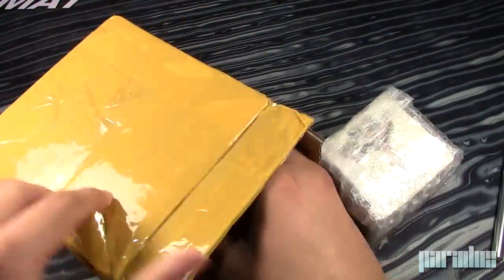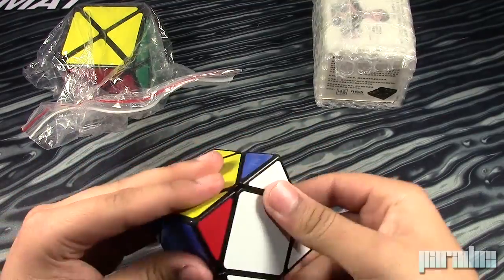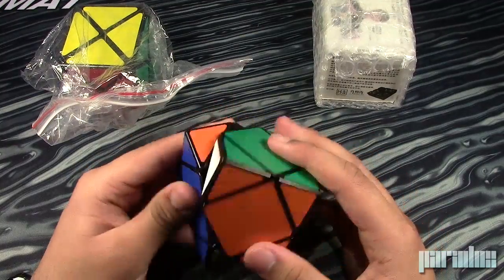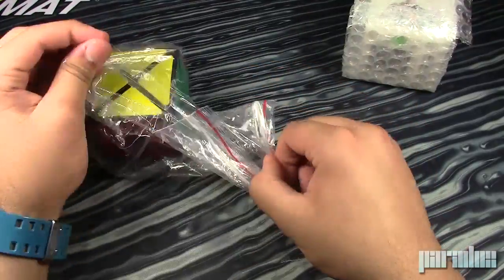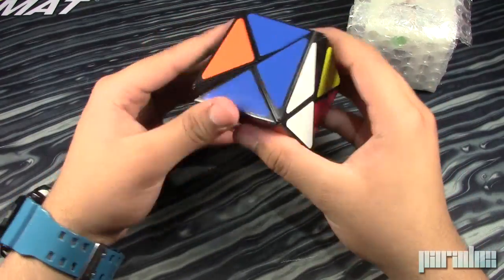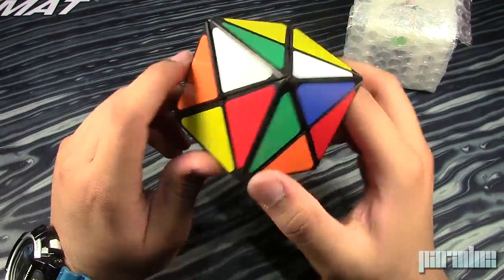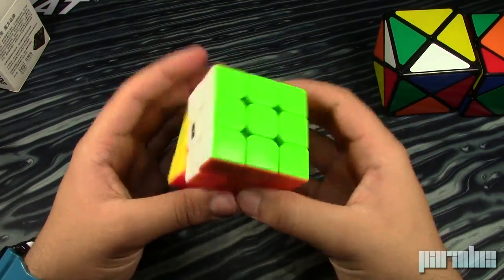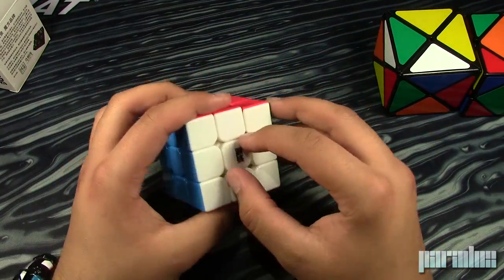ShengShou Skewb Unboxing [Cubezz.com]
The SS skewb has a very strong alignment mechanism and so many people don't like it because it requires a lot of force to make a turn. The turning itself is smooth and fast, but it requires a lot of force to do a turn. This is a great cube for beginners I think because it always keeps the skewb aligned. This also makes it harder to do fingertricks. Many fast skewbers say removing the ball bearings makes it faster, let's try that in the next video! :D